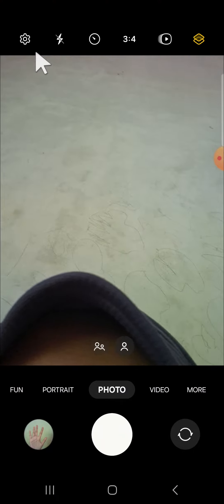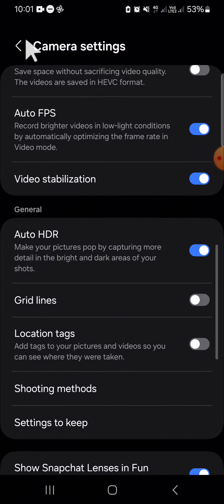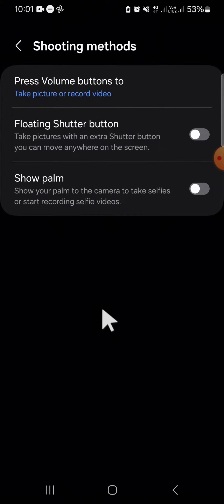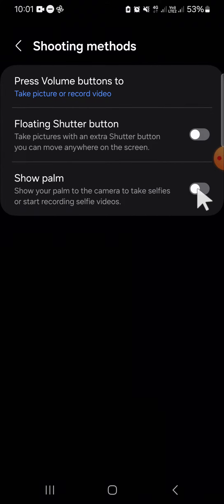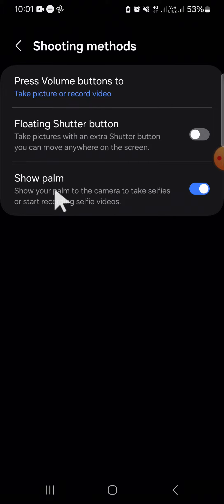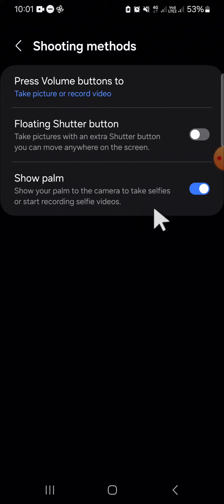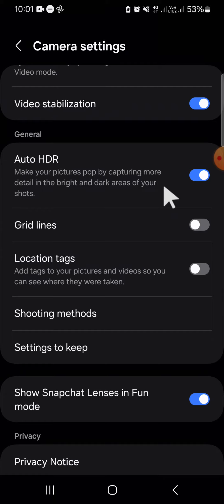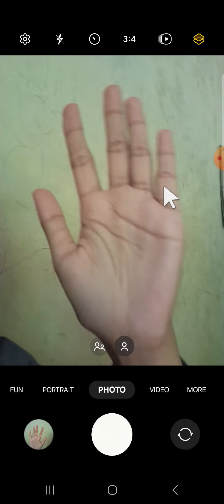APP INSIGHTS: Want to Take Hands Free Pictures? How to Take Pictures with Hand Gestures on Samsung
Tired of fumbling with your phone just to capture the perfect shot? Say goodbye to awkward selfie angles and hello to hands-free photography with Samsung's innovative hand gesture feature! In this episode of App Insights, we delve into the world of hands-free photography and show you how to snap photos effortlessly using hand gestures on your Samsung device.